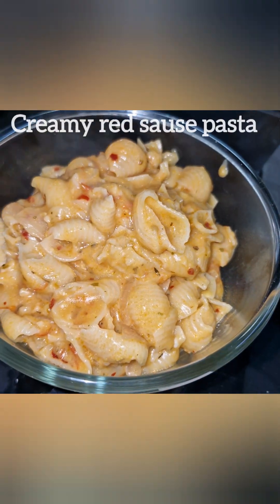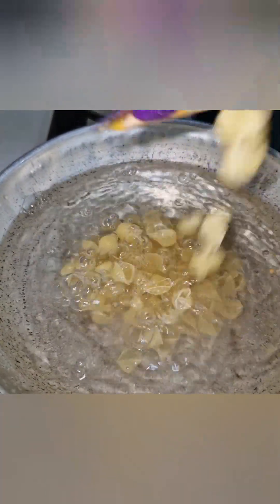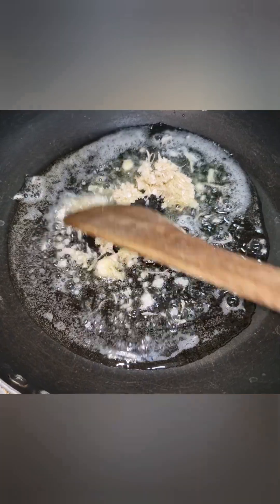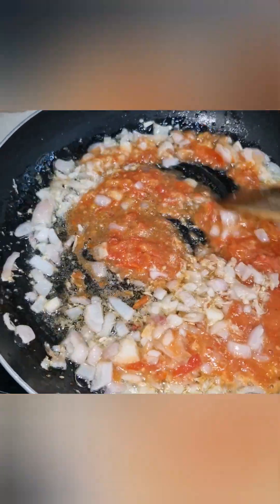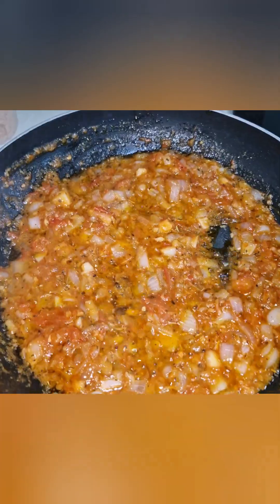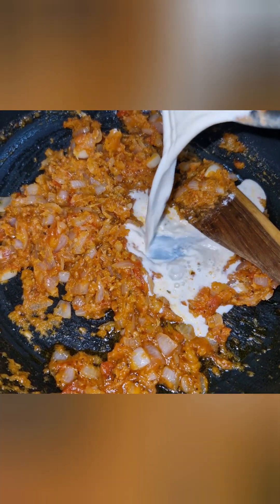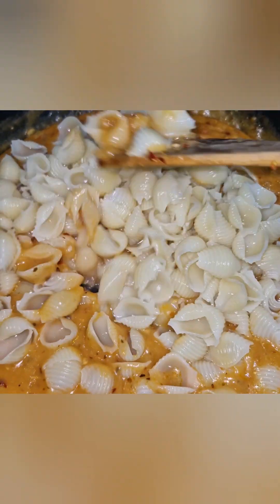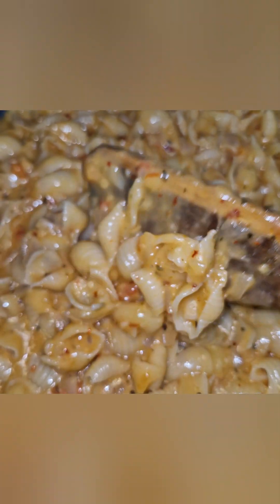Creamy Red sause pasta | Pasta recipe | Wheat pasta | Shel pasta | Dinner Recipe | italianfood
1.Boil 4 cups water in a sauce pan. Let it boil – add required salt to it.

2.Add 1 cup pasta to it. I used whole wheat pasta.

3.Cook in medium flame

4.Reserve 3/4 cup cooked pasta water and set aside.

5.Cook until al dente (fork tender). The timing may differ for whole wheat and regular pasta.

7.Heat 1 tablespoon oil – add 1 tablespoon garlic finely chopped.

8.Add 1/2 cup onion, add required salt saute until golden.

9.Add 1 cup tomato puree – blend 4 big tomatoes in a mixer jar without adding water, tomato puree is ready.Cook until raw smell leaves it will take at least 5-7 mins.

10.Add 1/2 teaspoon chili flakes, 1/2 teaspoon mixed herbs, 1/2 teaspoon pepper powder and 1 tablespoon tomato sauce.

11.Add reserved pasta cooked water.

12.Give a quick mix.

13.Let the sauce boil for a minute

14.Add cooked pasta.

16.Serve hot with a sprinkle of cheese grated.

Enjoy Red Sauce Pasta hot!